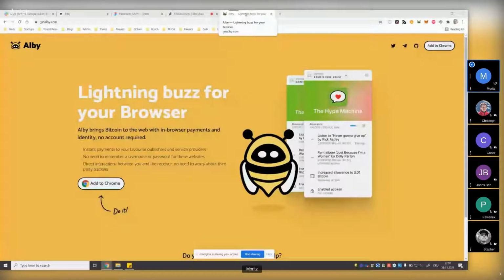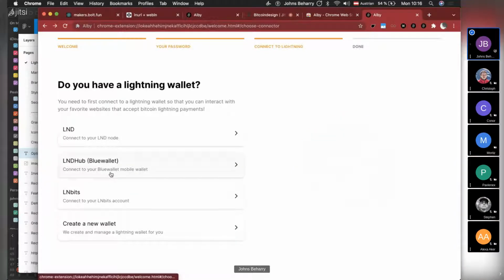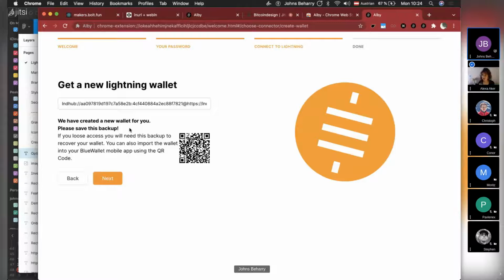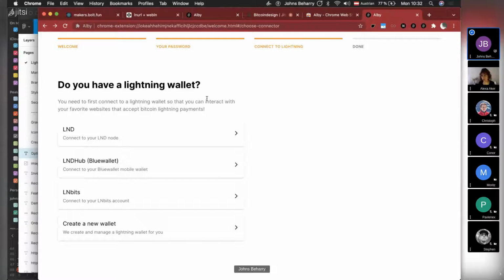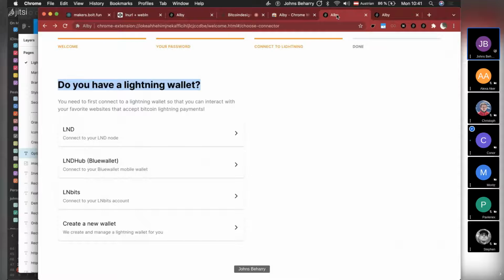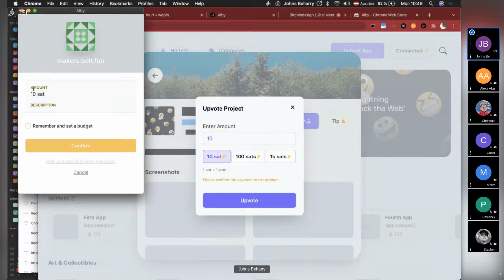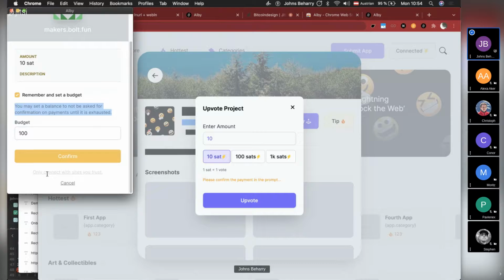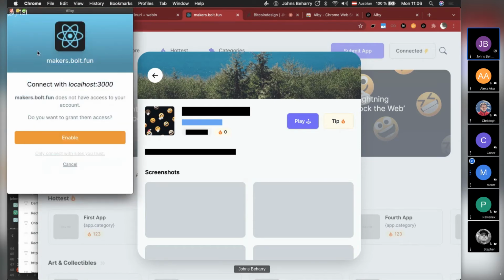Bitcoin Design Review #23: Alby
In this session we looked at the onboarding experience of the lightning browser extension, Alby. We also looked at enabling pull payments where users are in more control.